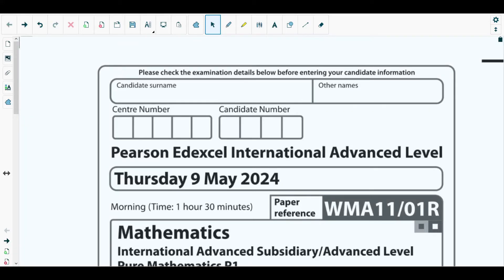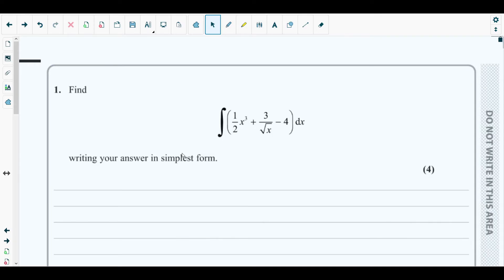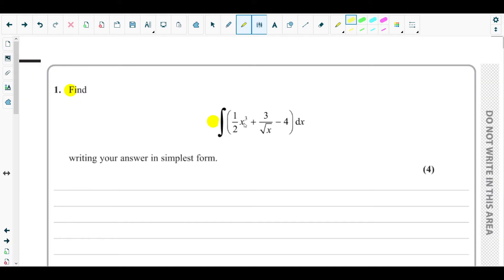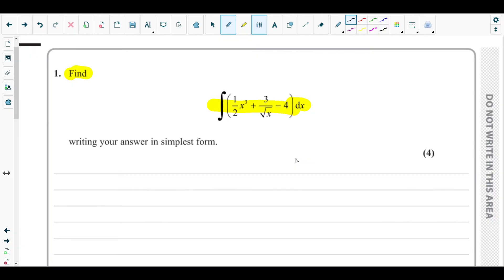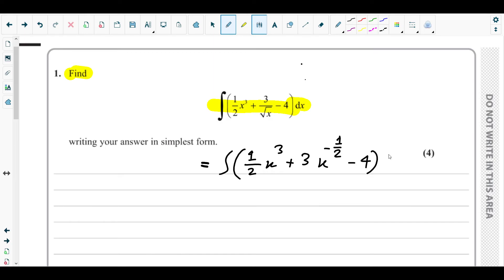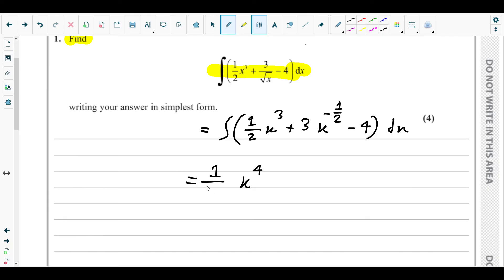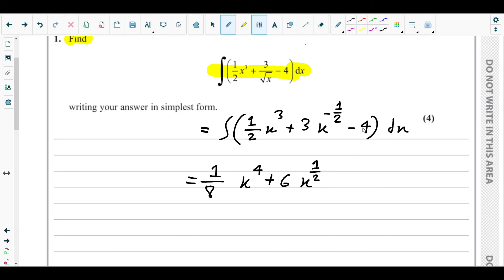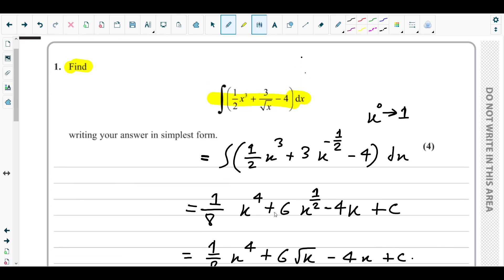Q.NO.1-Integration.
🎓 𝗧𝘂𝘁𝗼𝗿𝗶𝗻𝗴 𝗜𝗻𝗾𝘂𝗶𝗿𝗶𝗲𝘀

📞 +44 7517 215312 (WhatsApp available)